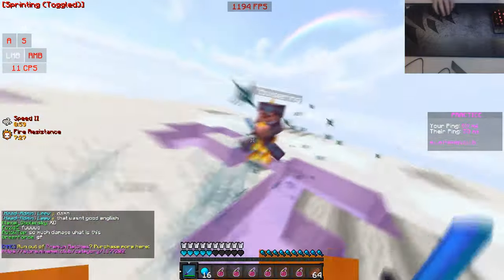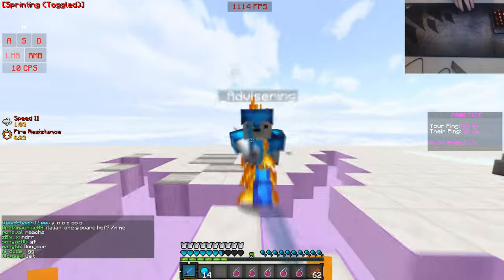Glorious Model D vs Logitech G Pro Wireless | Minecraft PvP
something I forgot to mention is that the Glorious' Model D quality feels a lot worse in comparison to G Pro Wireless (I mean it's kinda obvious since it costs $70 less)

also DBS music in the background :D

►Server - minemen.club
►Song -  DBS: Broly Movie Soundtracks
►Pack - Dynamic Duo 128x by Latenci

 GigaByte 1070 8G [GFX Card]

 16GB RAM

 Logitech GPro [Keyboard]

 Logitech GPro Wireless [Mouse]